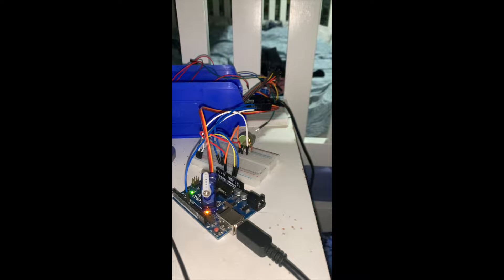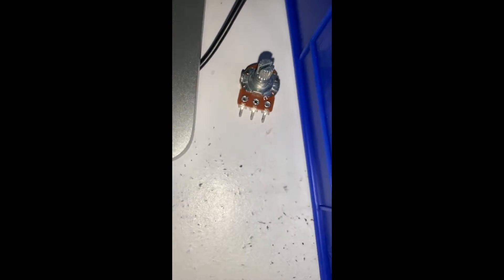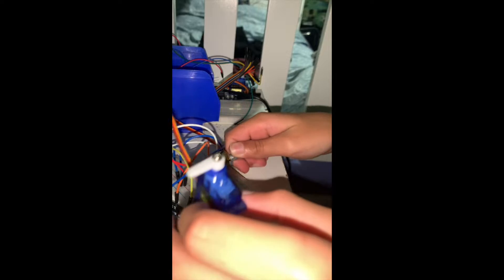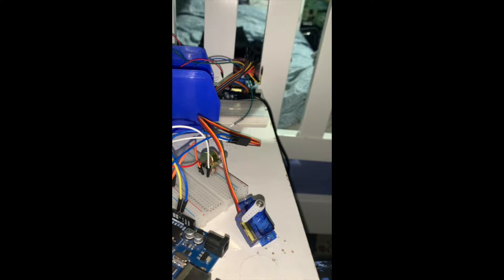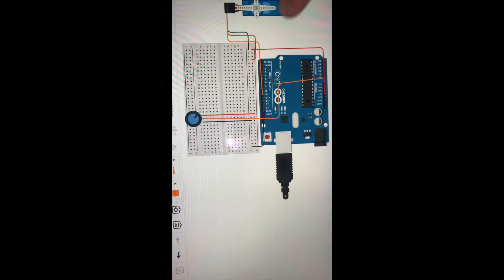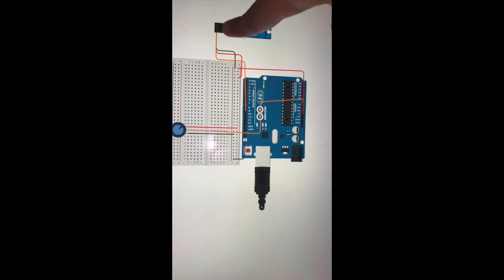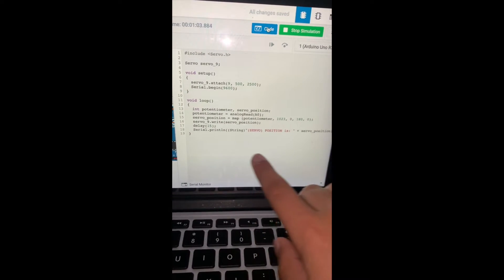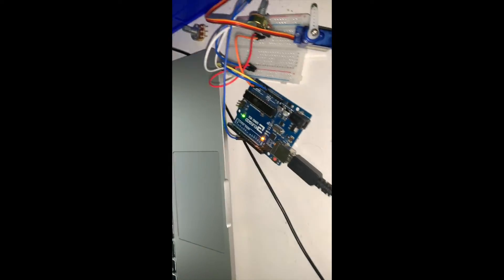simplest Arduino circuit ever how to spin a servo with a potentiometer(code included in comments)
Servo servo_9;

void setup()
  servo_9.attach(9, 500, 2500);
  Serial.begin(9600);

void loop()
  int potentiometer, servo_position;
  potentiometer = analogRead(A0);
  servo_position = map (potentiometer, 1023, 0, 180, 0);
  servo_9.write(servo_position);
  delay(15);
  Serial.println((String)"(SERVO) POSITION is: " + servo_position);

guys angle brackets aren't aloud so put the angle brackets where they are needed :) u need to put the angle brackets at the first word servo.h put them around there like a normal bracket but the angle ones.